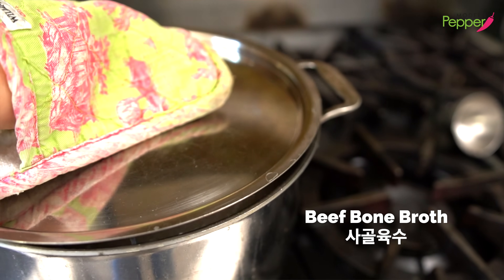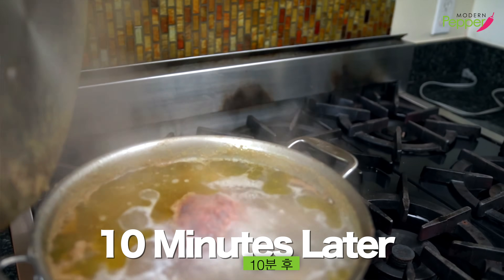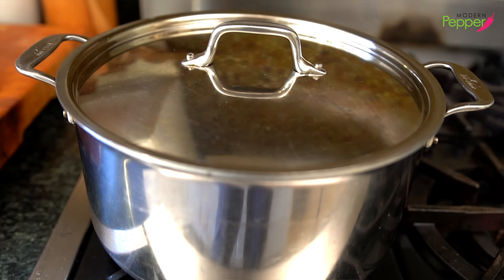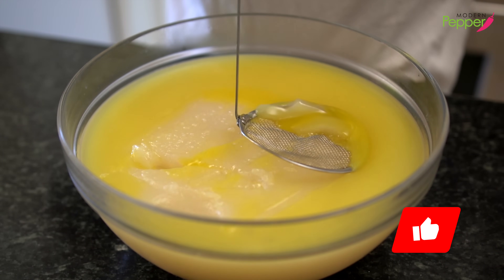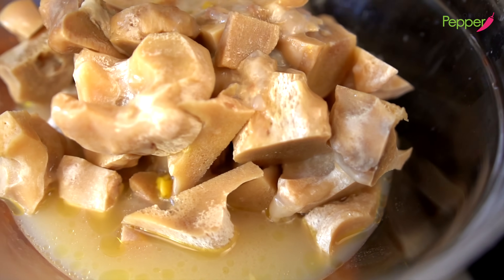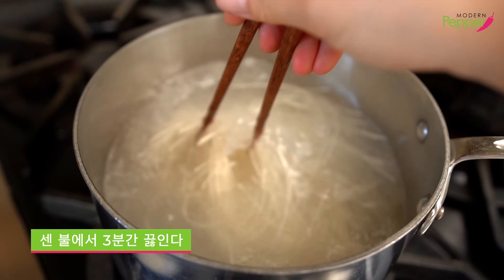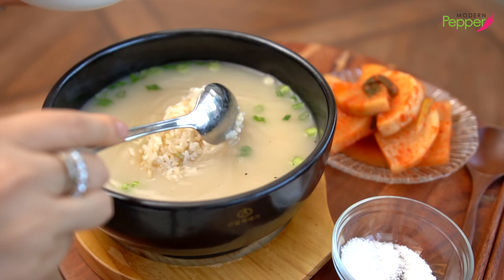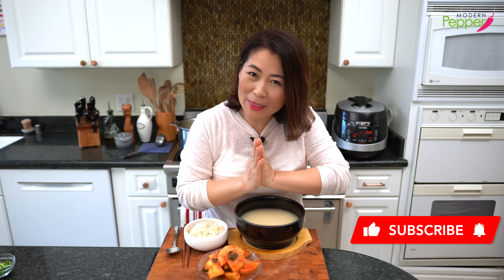Korean Beef Bone Broth: Bone Broth Dieter's NO FAT, MILKY CLEAN Recipe 진하고 깔끔한 사골 끓이는 법 + 설렁탕 소고기 고명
You can make delicious, milky, clean, and nutritious tasting [NO FAT] beef bone marrow broth at home!  🇰🇷집에서 진하고 깔끔한 사골육수 끓이는 법. 겨울보양식: 고소한 설렁탕 + 소고기와 소면 고명  만들기

Beef Bone Marrow Broth = 사골육수 SaGolYukSu
Beef Bone Marrow Soup with Beef and Noodles = 설렁탕 SeolLeongTang

Chapter Timestamp 챕터 시간 코드
0:00 Introduction 인삿말
01:11Cleaning Brew 깨끗하게 10분 삶기
02:15 SeolLeongTang Beef Topping 소고기 고명  만들기
05:05 First Brew 첫 번째 끓이기
07:12 Second Brew 두 번째 끓이기
10:26 Final Brew 마지막 세 번째 끓이기
12:13 FAT Skimming Prep 지방 스키밍 준비
14:28 Beef & Noodle Topping 소고기와 소면 고명
16:25 Convenient Storage Tip 냉동고 보관 포장
18:06 Assembling SeolLeongTang Soup 설렁탕 만들기

Please take a photo of your Beef Bone Broth/SeolLeongTang when you make it, post it on your social media, and TAG @ModernPepper

⬇️Make this beef bone broth ahead of time, freeze it, and use it to make so many dishes, including Kimchi Jjigae/stew, DoenJang Jjigae (soybean paste stew), and Rice Cake Mandu🥟 Soup ⬇️

⭐️Suggested Recipes
You need to EAT this EXTRA SPECIAL, THICK & HEARTY PORK BELLY Kimchi Stew 고급스러운 삼겹살 김치찌개
🥟EASY 1 Serving Size Korean Rice Cake + Dumpling Soup [10 MIN BROTH] 소고기 다시다로 10분만에 맛있는 떡국 육수 + 떡만두국
🌶All you need is this Seasoning Sauce to make Delicious Spicy Korean Stews & Soups: 고추장양념장 + Spicy Condiment For SeolLeongTang Soup 다대기

Somen Noodles 소면

Earthenware Clay Pot/Bowl 뚝배기

Korean Sea Salt 천일염

Stainless Steel Pot With Lid 명품 냄비
(8 Quart size, used in video)

Glass Mixing Bowls

Knife Sets 명품 칼
9 Piece Knife Set 세트
16 piece Knife Set 세트
Chef's Knife
Maple Cutting Board 명품 도마